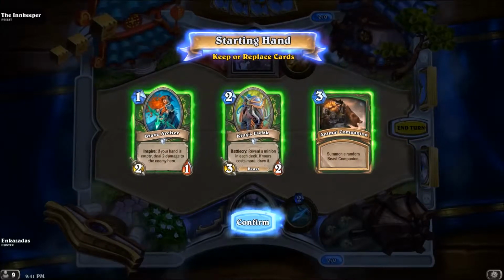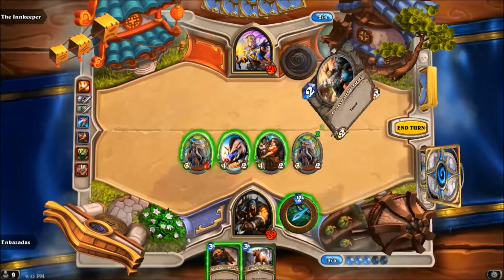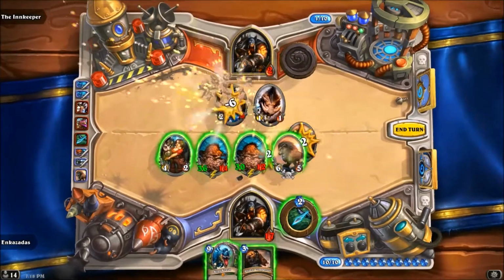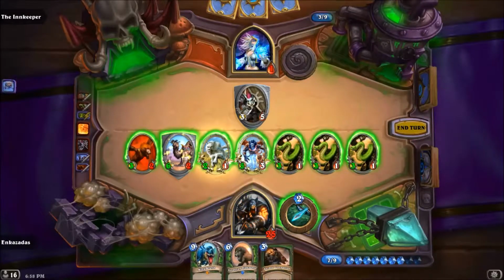Hearthstone | Is This Your Card - Animal Companion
Is this your card? Matt takes a look at the Hearthstone card Animal Companion, and tells you everything there is to know about it!